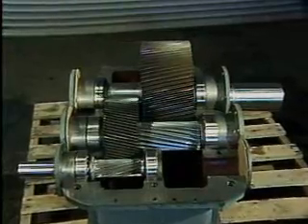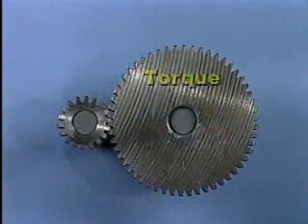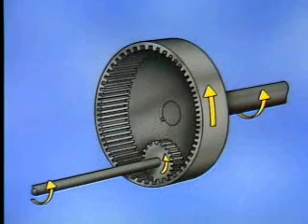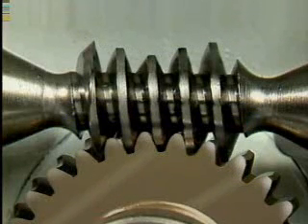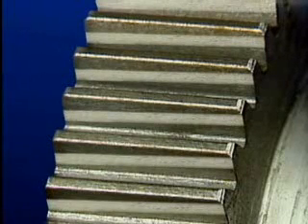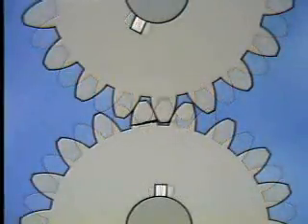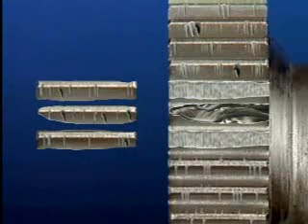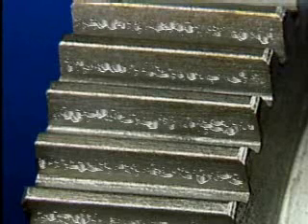Gear Types and characteristics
A gear or cogwheel is a rotating machine part having cut teeth, or cogs, which mesh with another toothed part to transmit torque. Geared devices can change the speed, torque, and direction of a power source. Gears almost always produce a change in torque, creating a mechanical advantage, through their gear ratio, and thus may be considered a simple machine. The teeth on the two meshing gears all have the same shape.Two or more meshing gears, working in a sequence, are called a gear train or a transmission. A gear can mesh with a linear toothed part, called a rack, thereby producing translation instead of rotation

-Bearing Classification